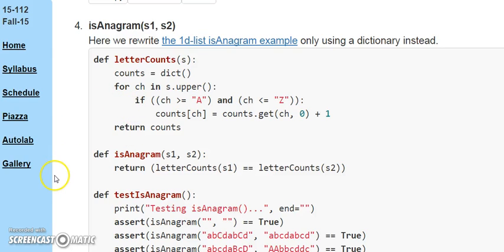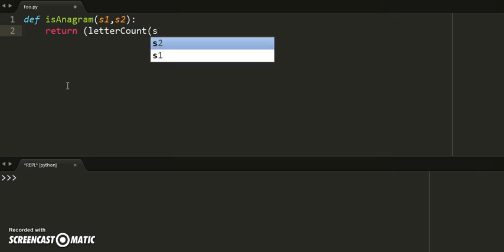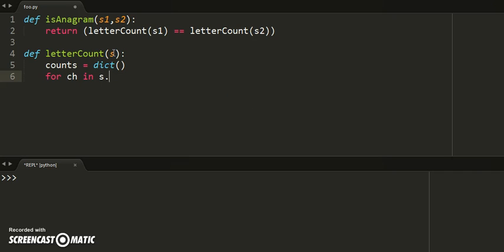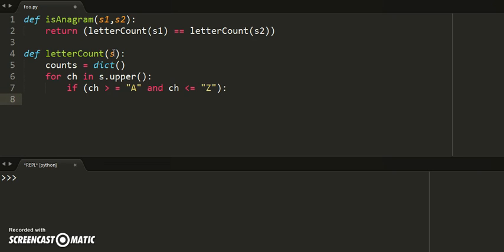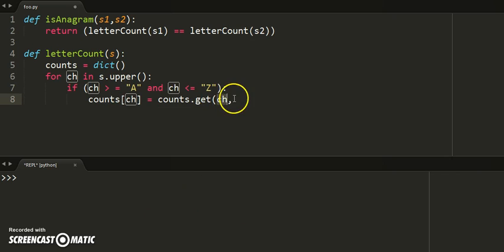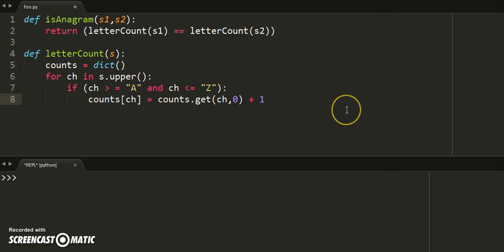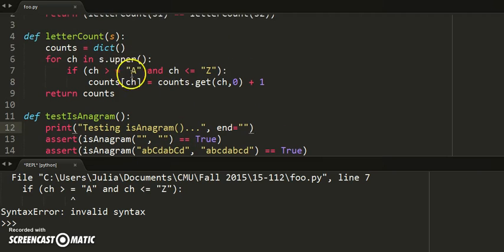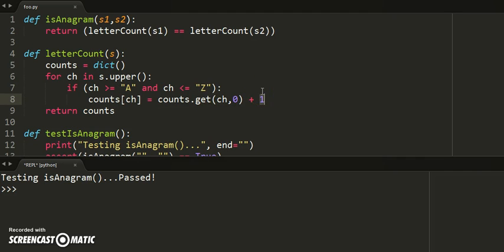15 112 f15 dict isAnagram by julia